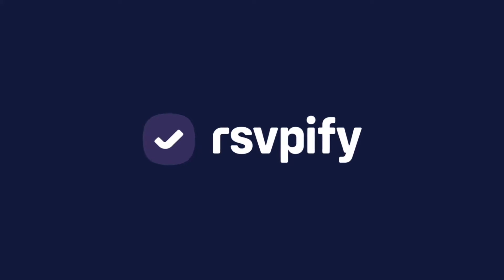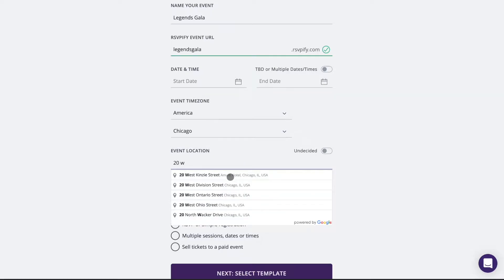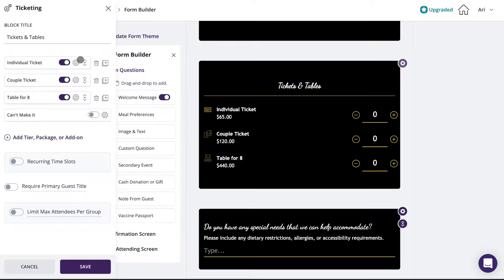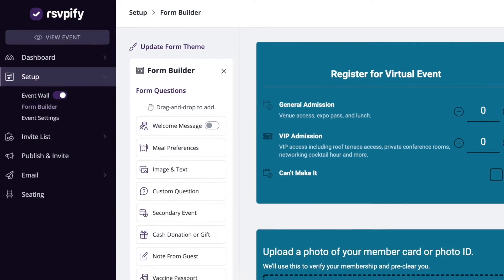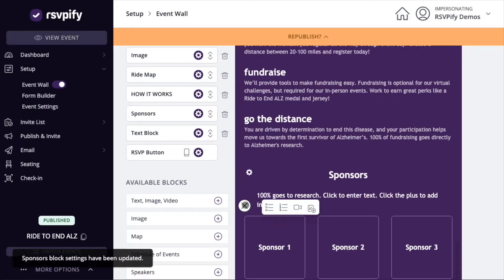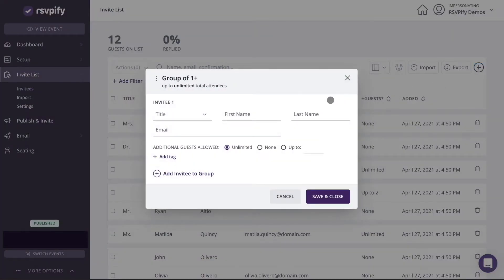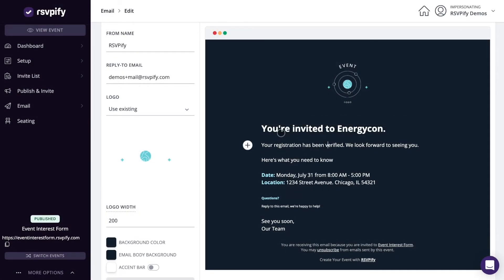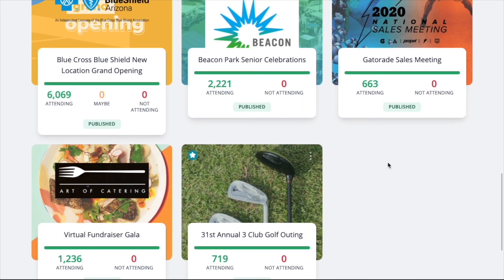RSVPify Event Software Overview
A brief demo of RSVPify's core event management software features and tools. Event website builder, registration form builder, event security, online email invitations, email builder, QR codes and much more.